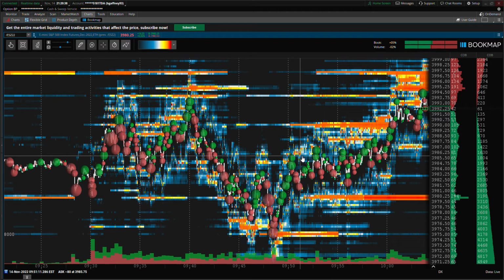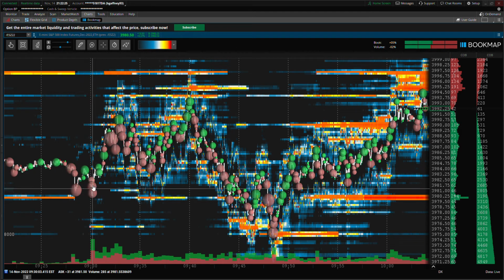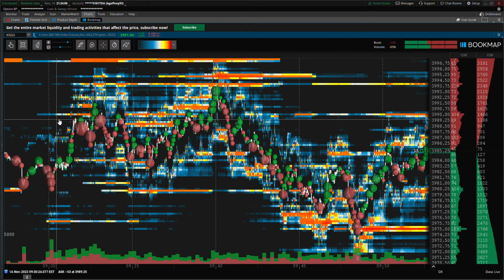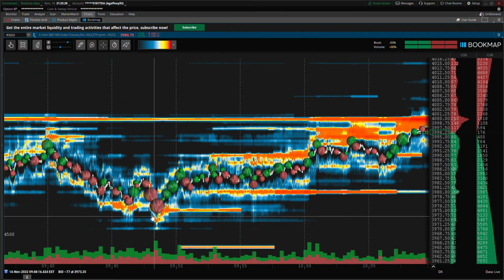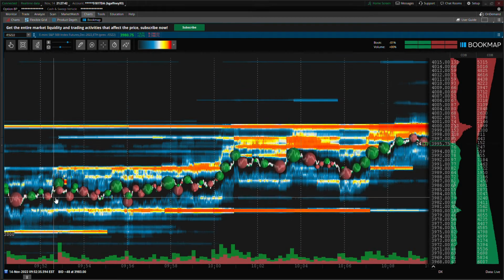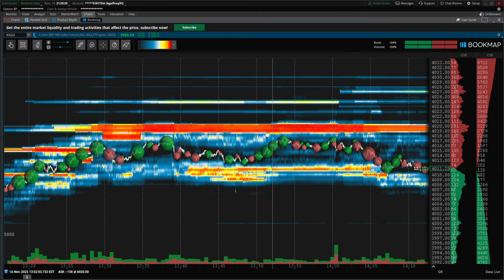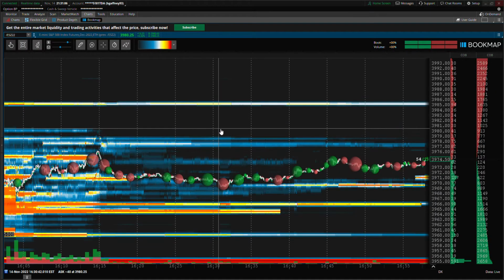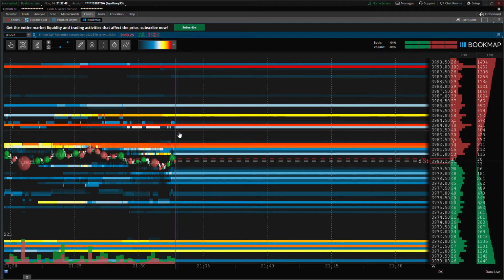PAcman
giving the basics of bookmap may make a part 2 just due to how much bookmap information there is.